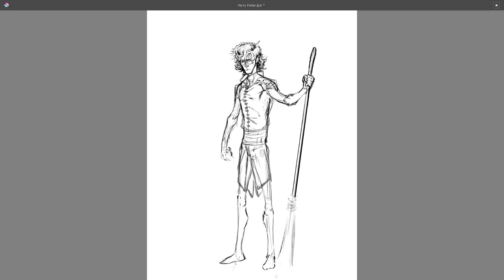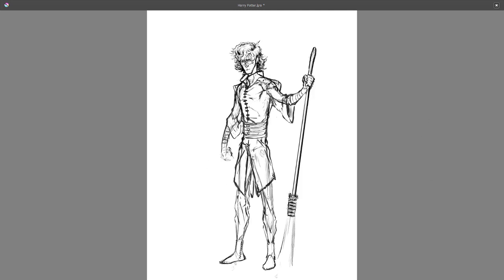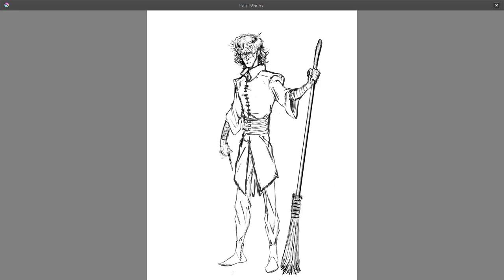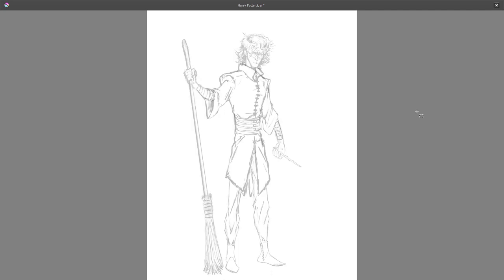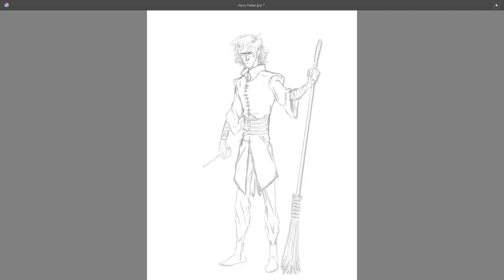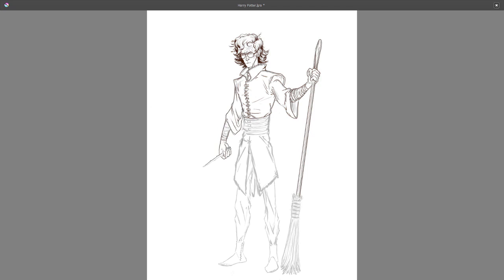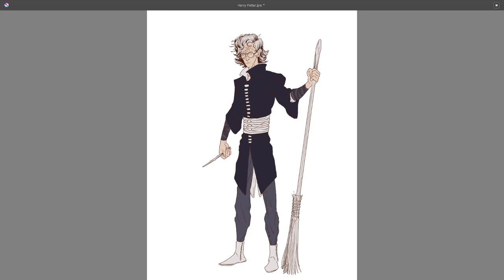Harry potter Speed art; I Drew a concept redesign based on the book description